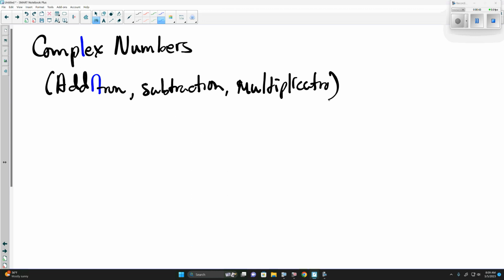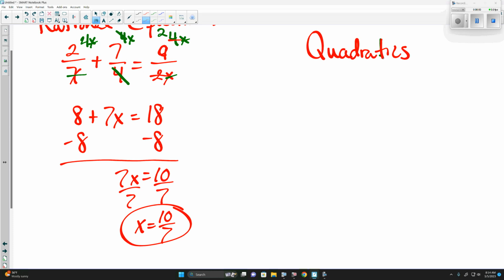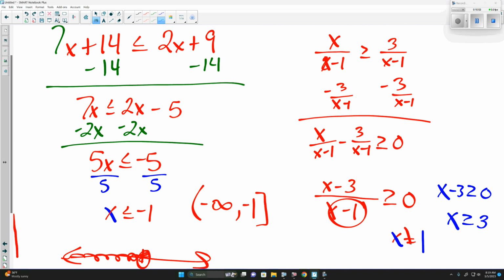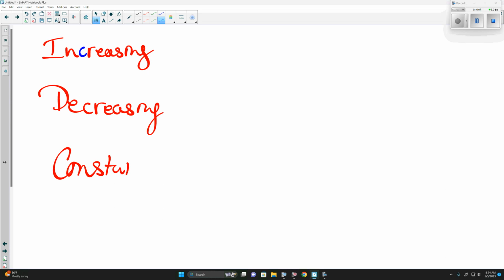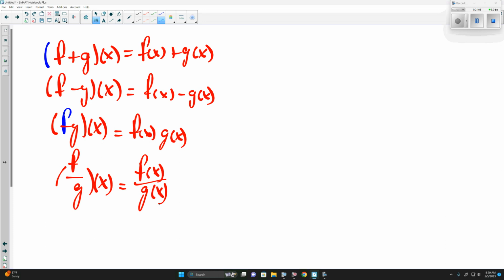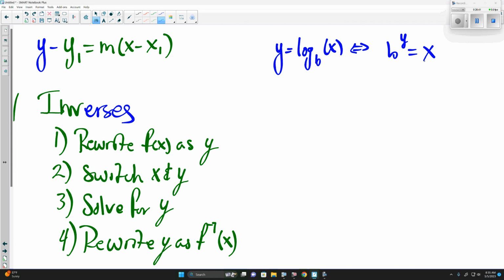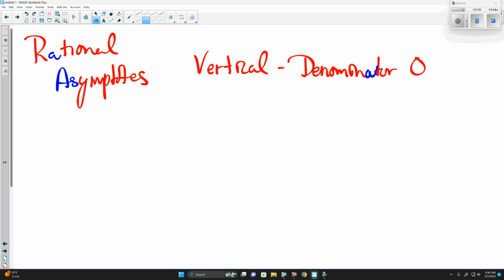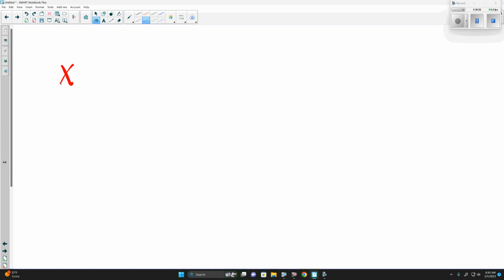College Algebra Final Review